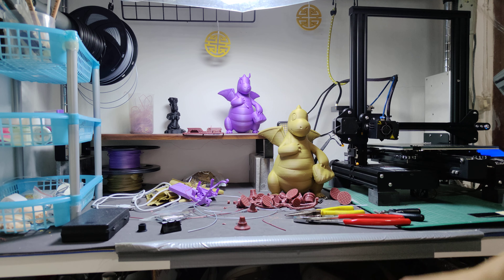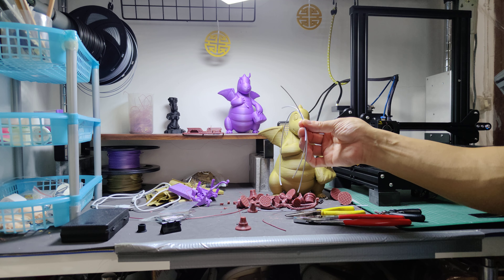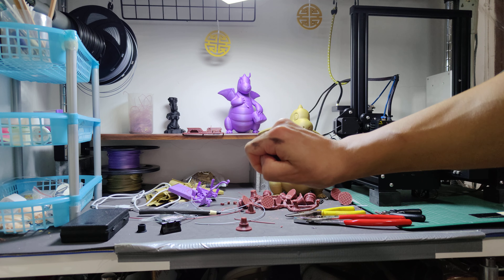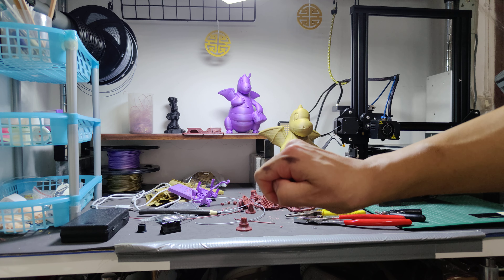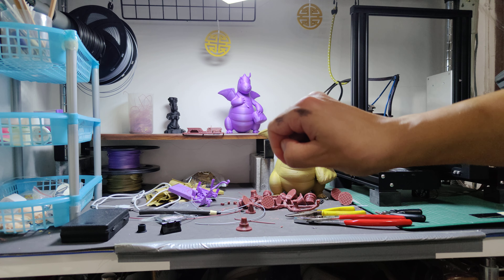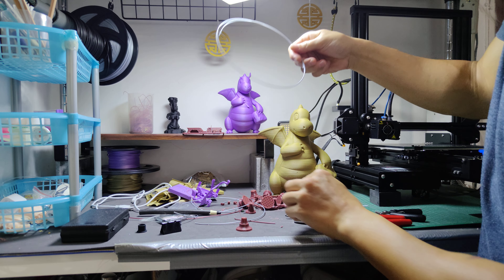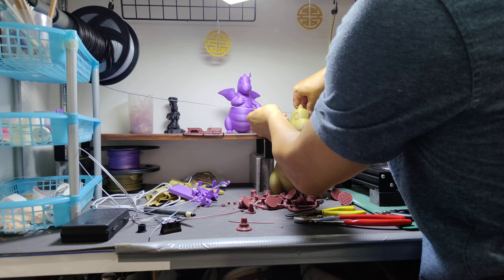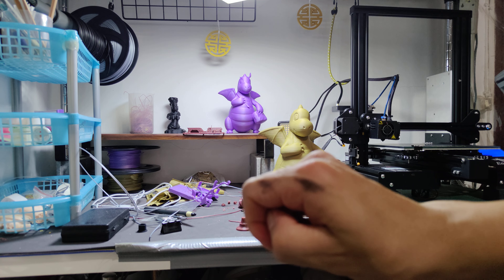Brittle PLA filament repeatedly snaps when trying to feed into extruder 2024-10-02